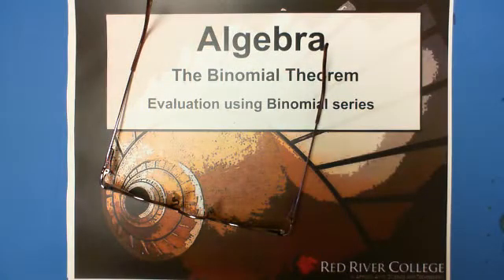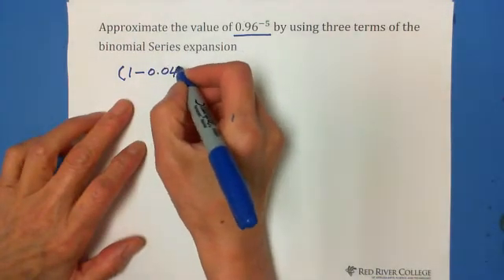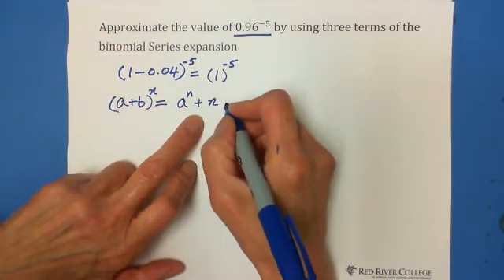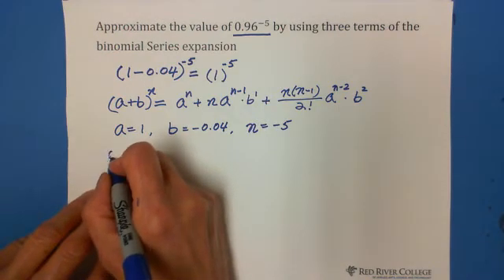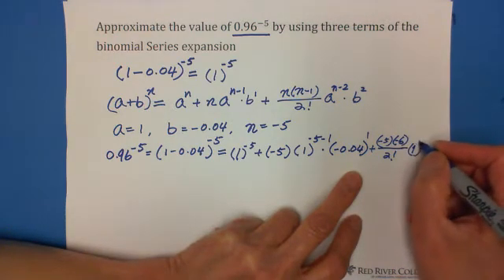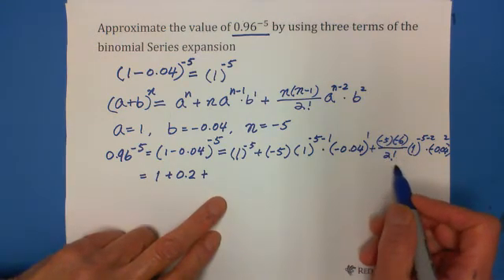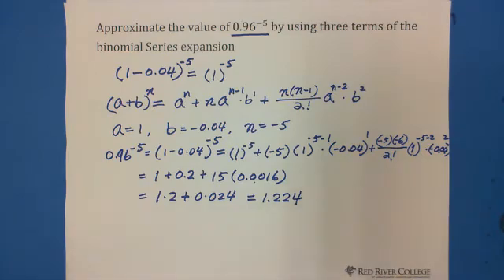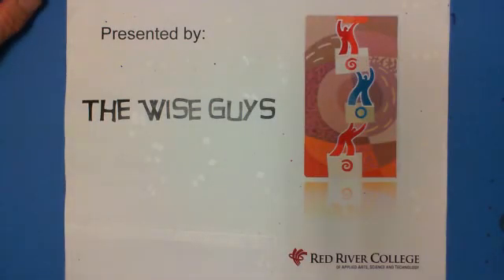Algebra: The Binomial Theorem: Evaluation using Binomial Series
This video shows one of the applications of the Expansion of the Binomial Series.